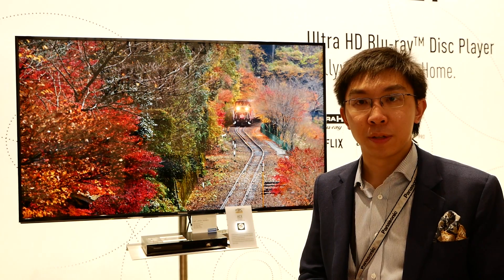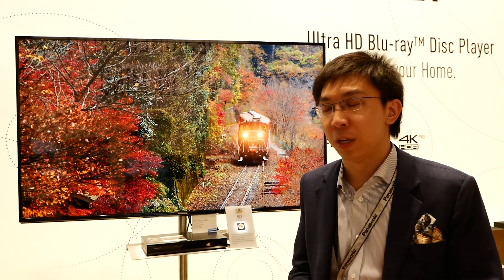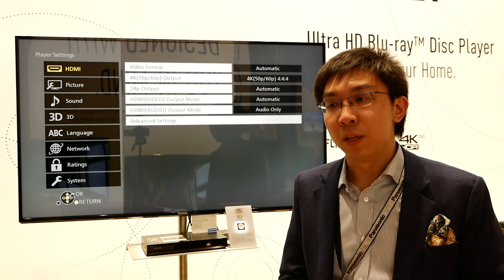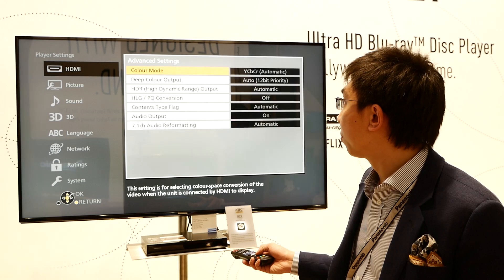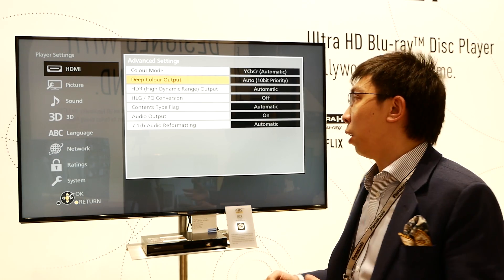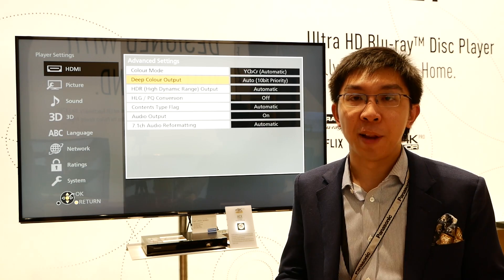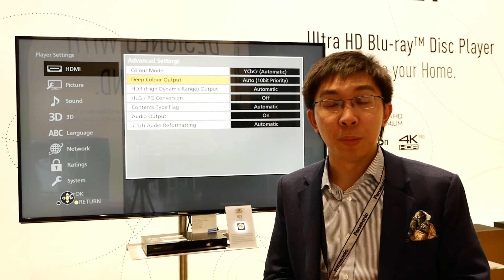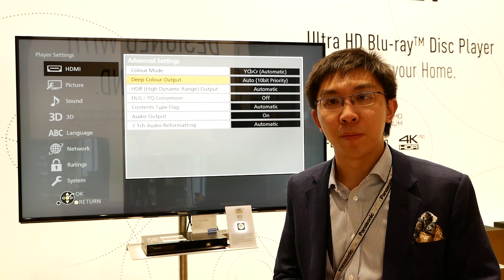Panasonic UB400 & UB300 4K Blu-ray Player 10-Bit Output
We spent some time with Panasonic's new DMP-UB400 & UB300 4K Blu-ray players at the company's 2017 European Convention in Frankfurt, and discovered that they can now be set to output 10-bit video. We were also informed by the engineers that the existing UB700 & UB900 will receive a firmware update in the near future to enable 10-bit output natively too, yay!